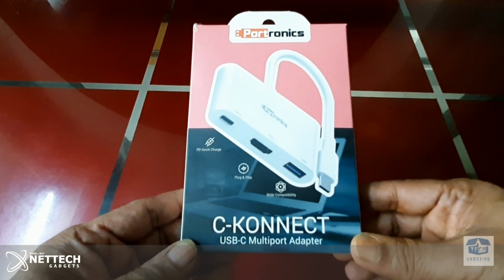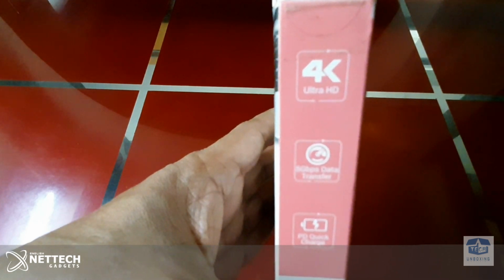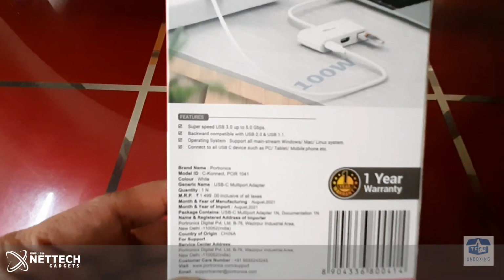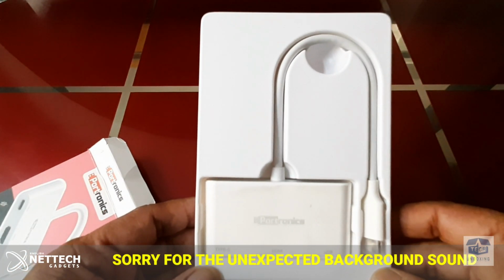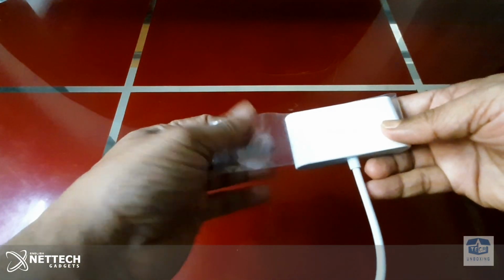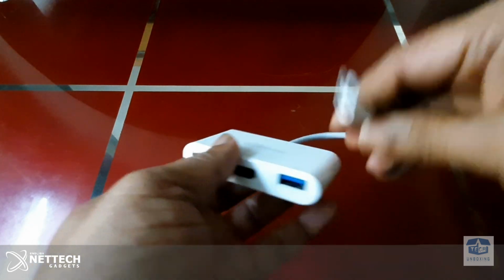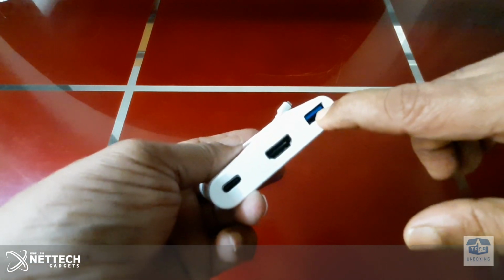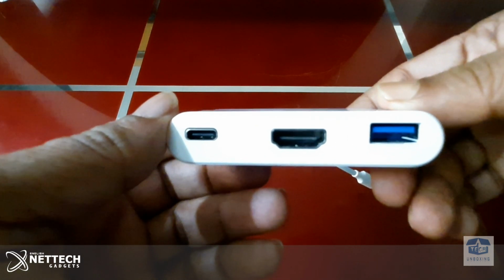portronics c-konnect || unboxing || type c to hdmi adapter for mobile